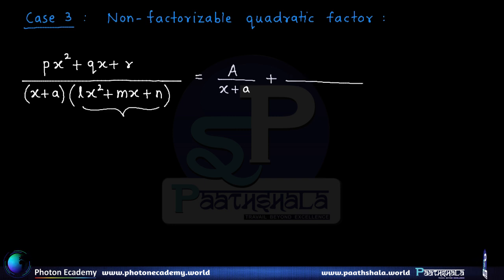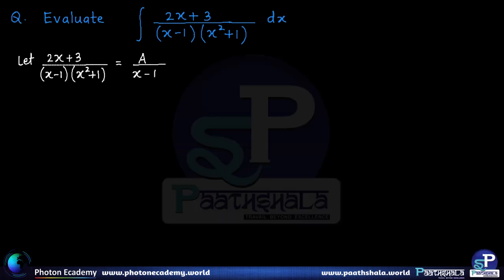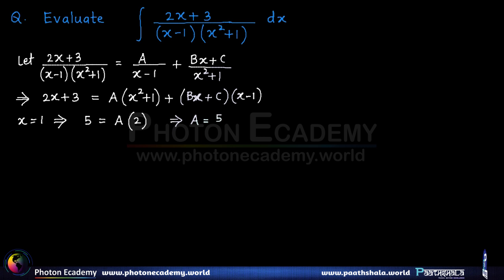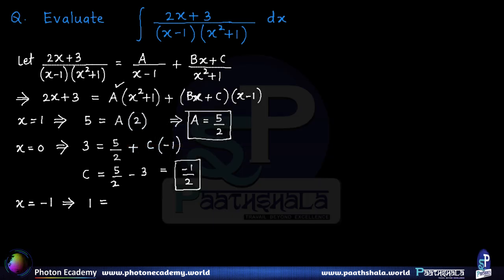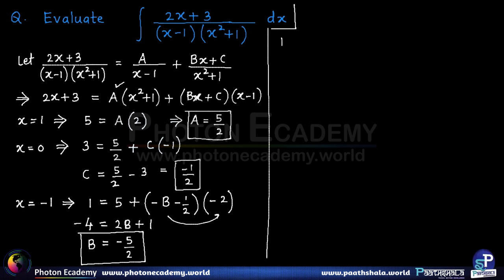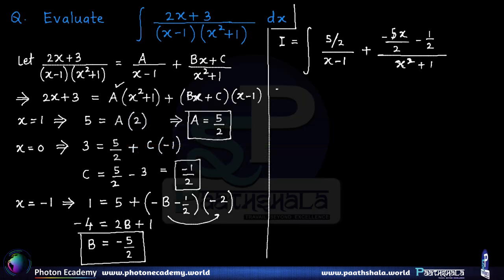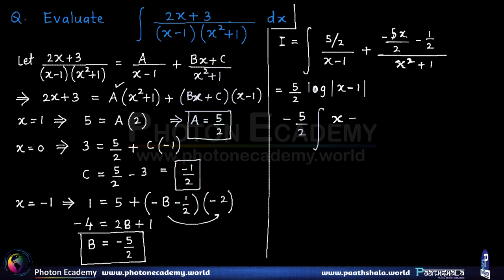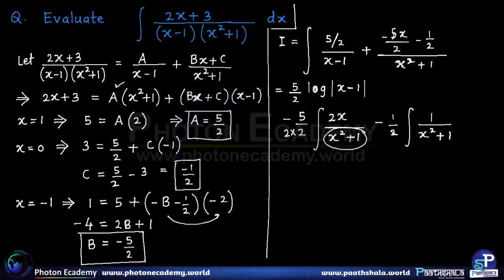21. Partial Fractions Quadratic Factor